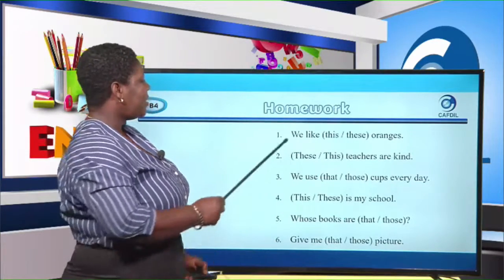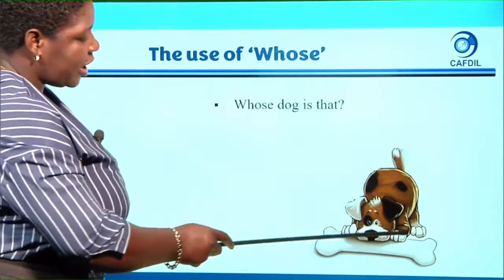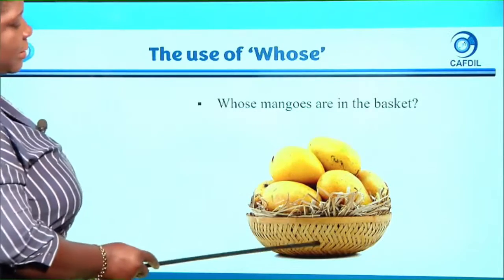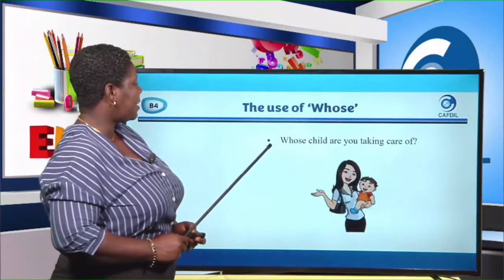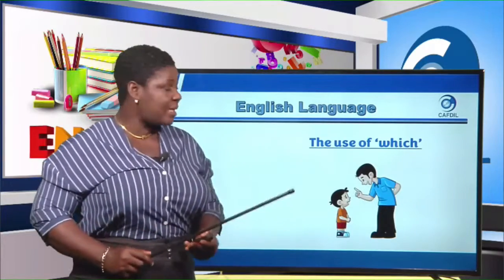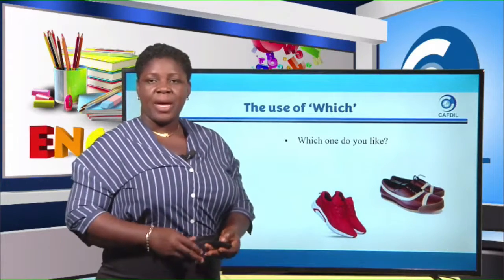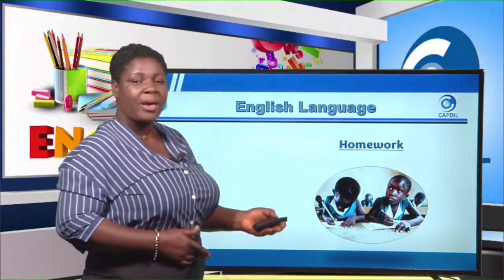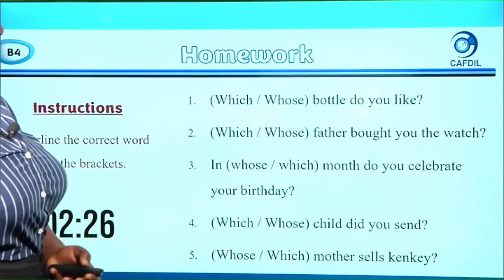CAFDIL LESSONS: English Language Basic 4 (The use of Whose and Which Lesson 15 )